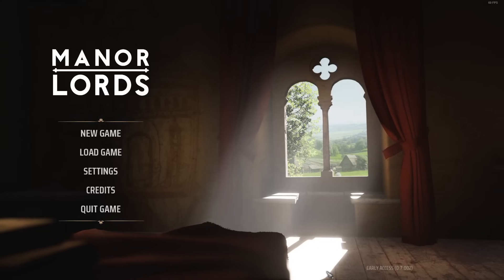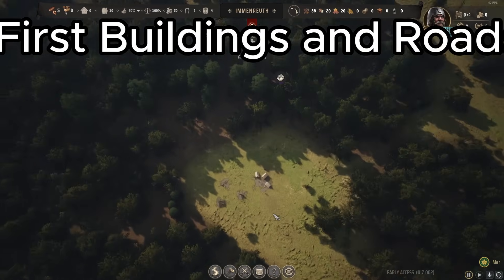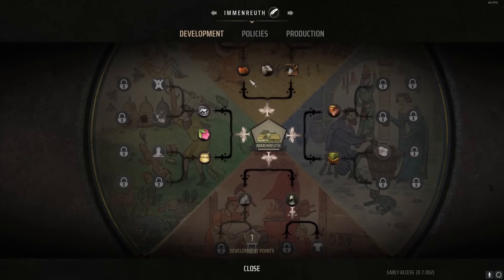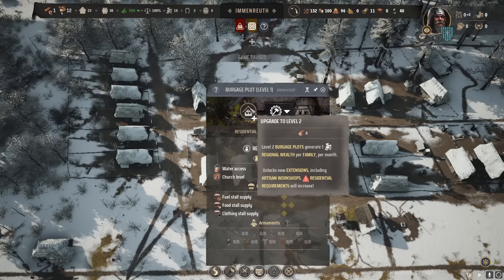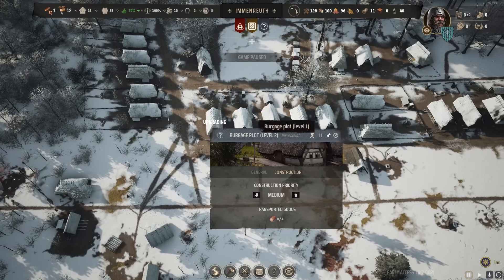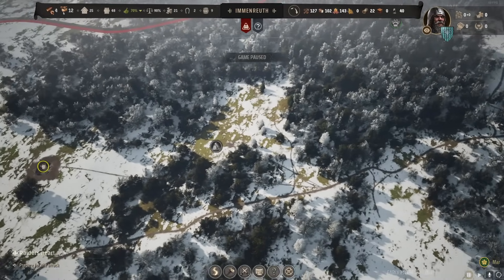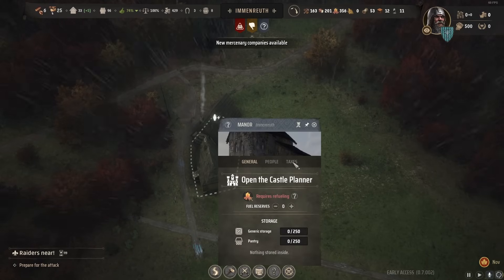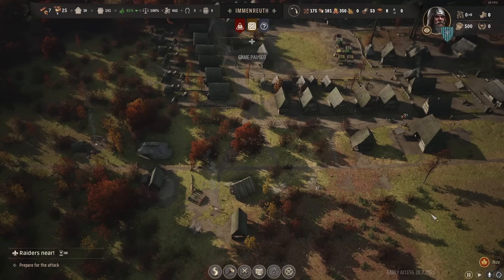The Ultimate Beginners Guide to Manor Lords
In this video I cover all of Manor Lords' gameplay mechanics in depth while also building every type of building and industry. I explain how to efficiently setup your village and how to defend it both from bandits and from the Baron. I also explain battle tactics and how to defeat the baron when he tries to claim new land. Basically I cover everything Manor Lords has to offer while also giving tips and tricks along the way. This is a culmination of all of the knowledge I've gained from playing Manor Lords for the last week.

-Loyalty Badges
-Private Discord Text and Voice Channels
-Member Shoutouts

Chapters:
00:00 Intro
00:17 Chapters
00:30 Humble Beginnings
00:50 Map and Overlay
01:46 Soil Overlay
02:30 Diplomacy
03:00 Logging and Timber
04:45 Assigning Workers
05:40 Regional Wealth
06:00 Granary and Storehouse
07:10 Burgage Plots/Housing
09:52 Work Areas
10:11 Approval Rating
 10:50 Building Relocation
11:10 Market
12:03 Fuel
12:30 2 Types of Food
13:50 Third Person View
14:12 Clothing
14:35 Church and Sawpit
16:30 Forester
17:30 Upgrading Burgage Plots
 19:55 Development Board
 21:50 Stone and Clay
22:45 Trade Post
23:36 Upgrading Storage
23:50 Trading
25:00 Upgrading the Church
25:52 Farming
28:20 Church Upgrade
28:40 Burgage Plot Extensions
30:00 Administration/Manor
31:30 Militia/Mercenaries
32:45 Extra Hitching Posts/Stables
33:20 Combat/Fighting Raiders
41:30 Blacksmithing/Mining
42:20 Tavern/Importing Malt
45:00 Livestock Trading Post
45:50 Vegetable Gardens
 47:30 Baron Claims Land Fight
56:20 How Land Claims Work
57:15 Upgrading Burgage Plots to Level 3
58:50 CHEAP IMPORTS
59:10 Sheep Farming
1:01:05 Retinue Upgrades
1:01:30 Corpse Pit/Church Graveyard
1:02:00 Outro